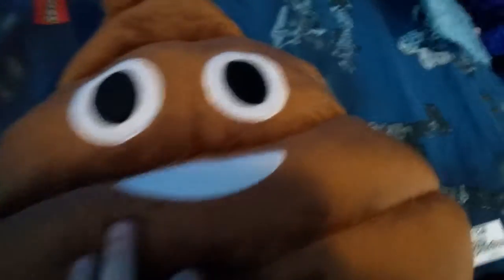Poop emoji plush & Gravity Falls figures